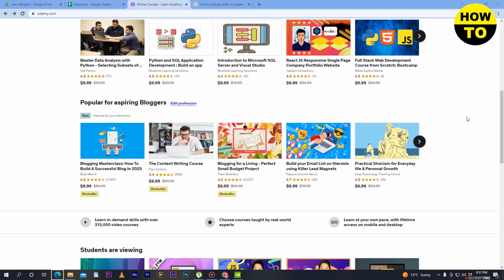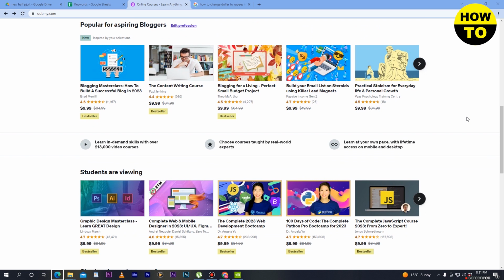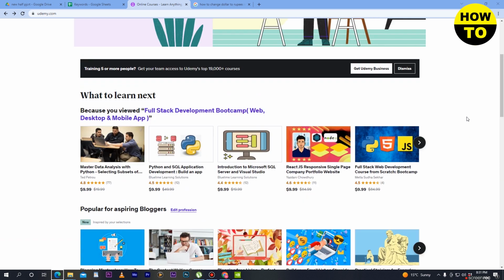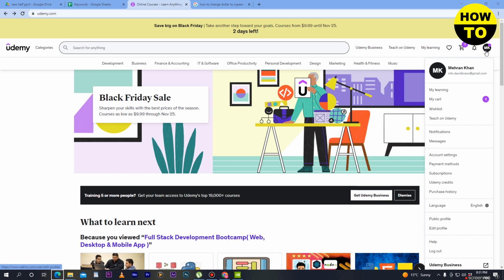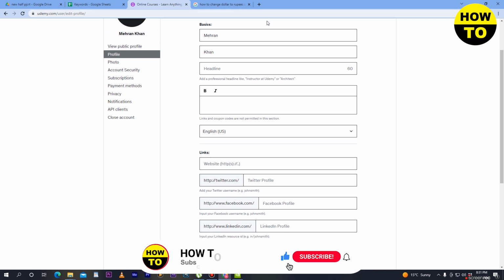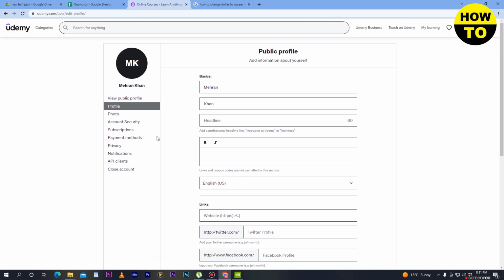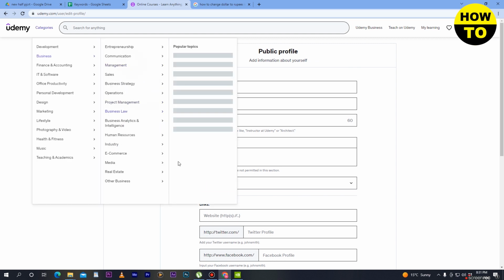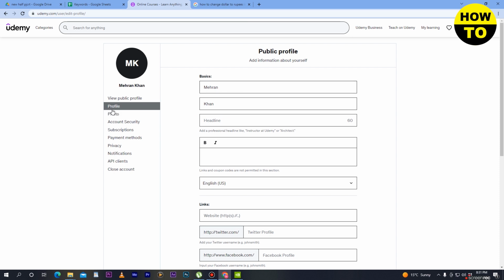How To Change Dollar To Rupee In Udemy || Short Explanation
Learn How To Change Dollar To Rupee In Udemy. It is really easy to do and learn to do it in just a few minutes by following this super helpful tutorial to get a better understanding of everything.